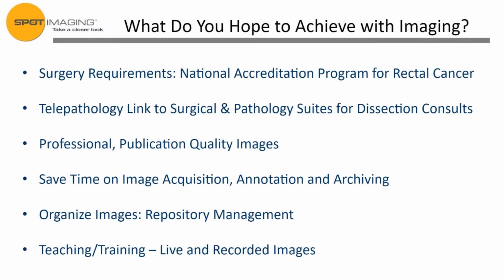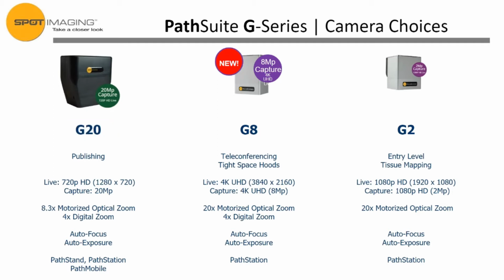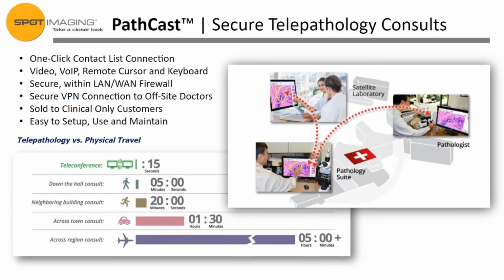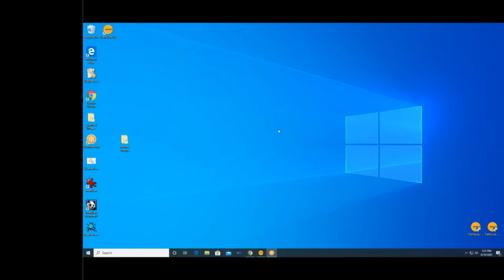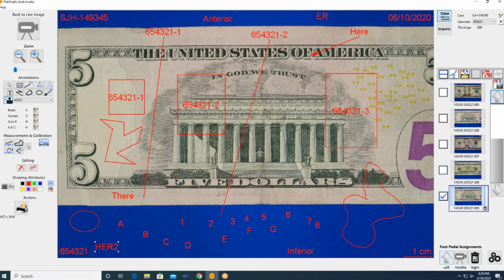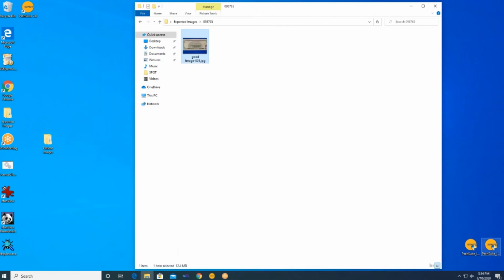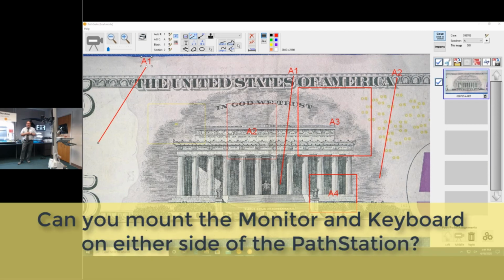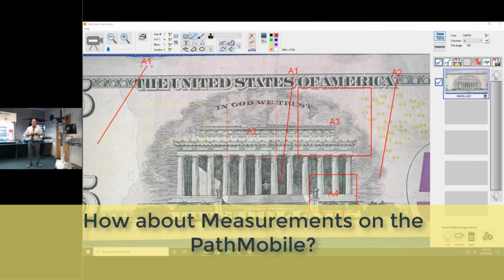SPOT Imaging Pathology Webinar 6-10-2020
Follow Phil Merlo (Director, Pathology Portfolio, SPOT Imaging), through a review of SPOT Imaging's top selling grossing solutions:  PathStand, PathStation and PathMobile.

Learn how these affordable grossing imaging solutions can bring professional documentation to your team while saving valuable time.